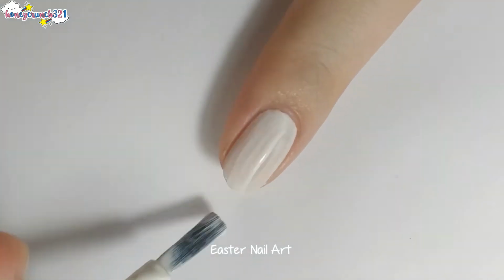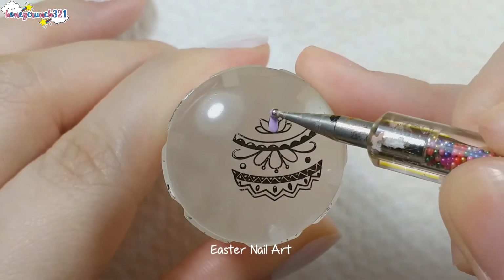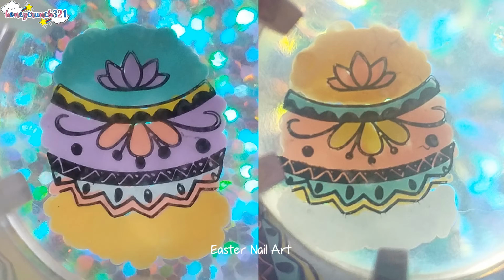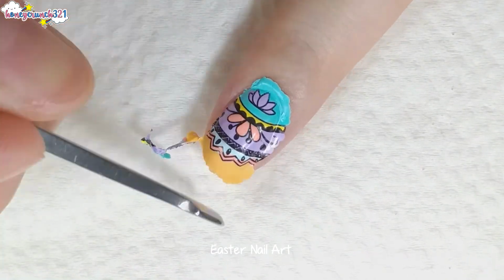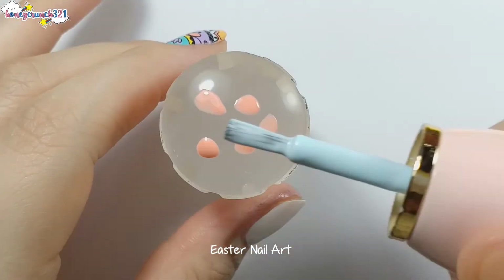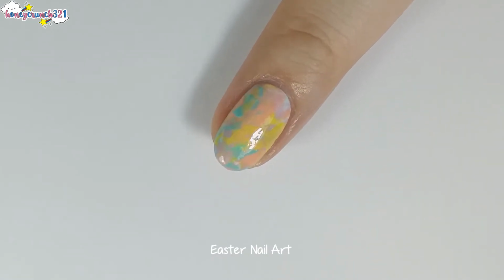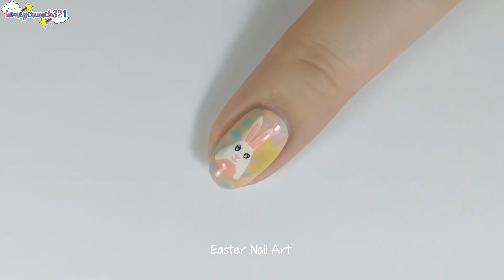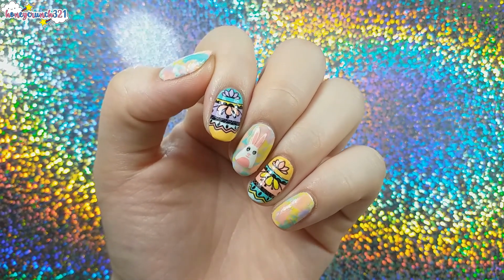Easter Nail Art | honeycrunch321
It's Easter Sunday here already!

Love lots,
-Jham